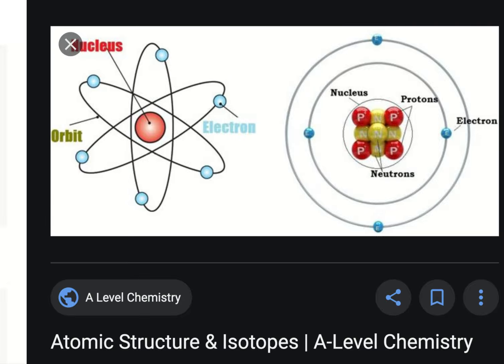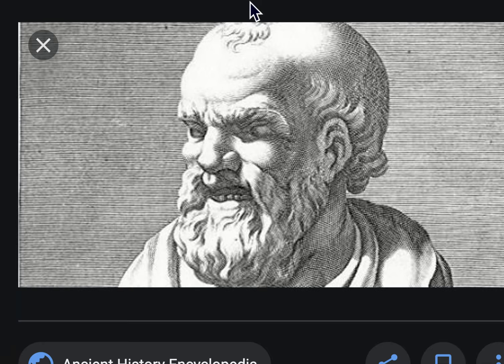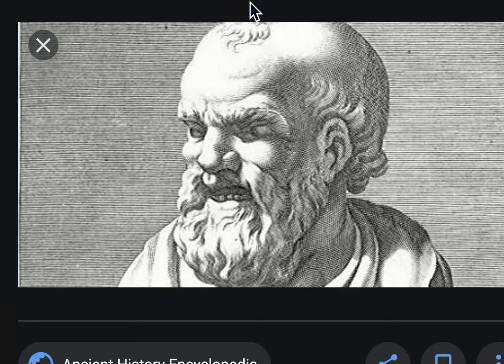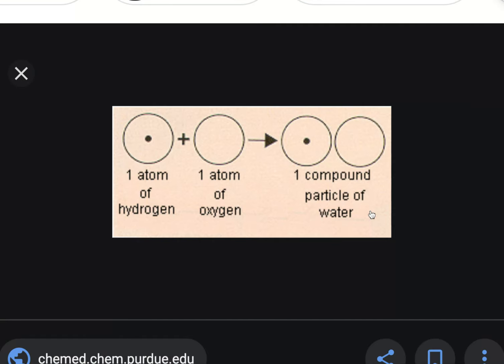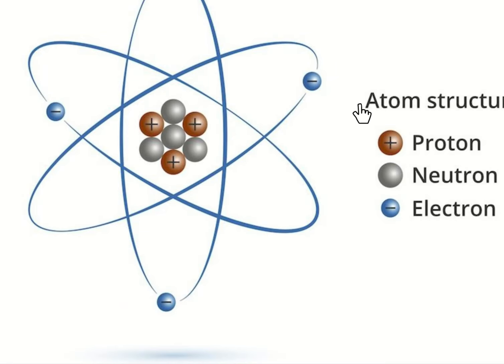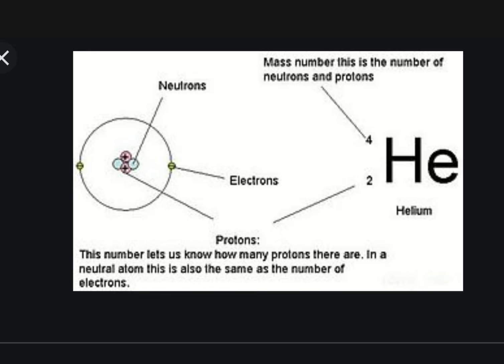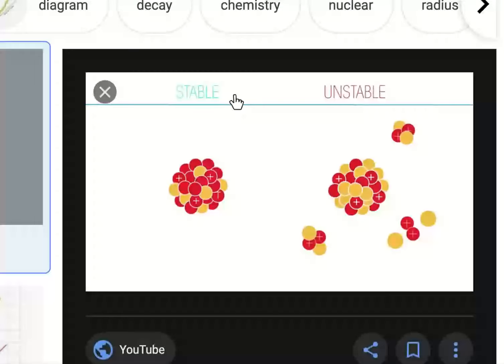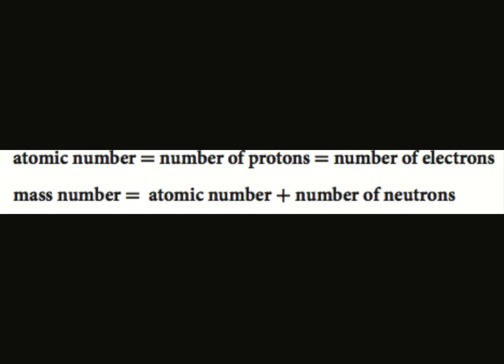Big Idea: Structure of the Atom- gigi